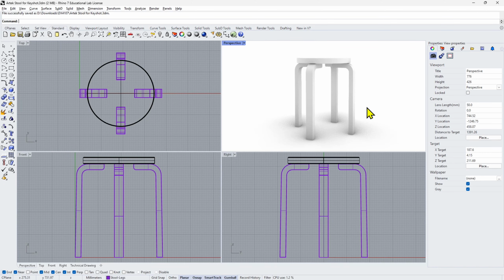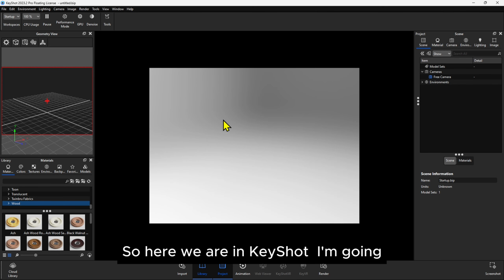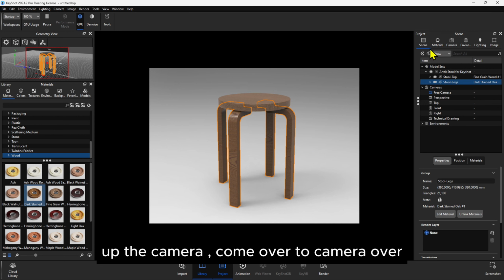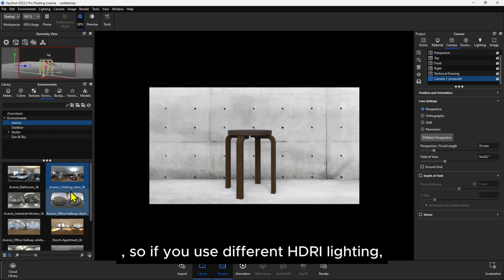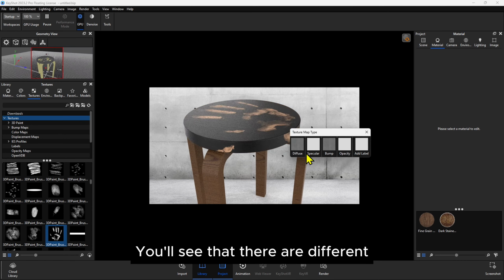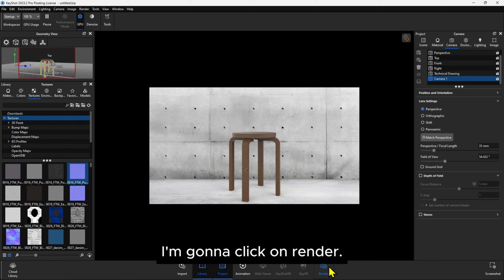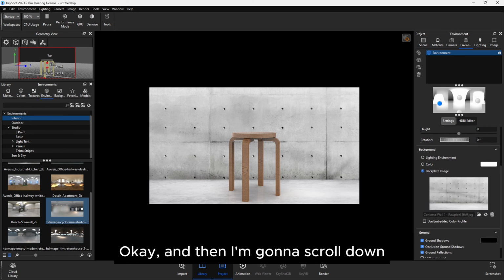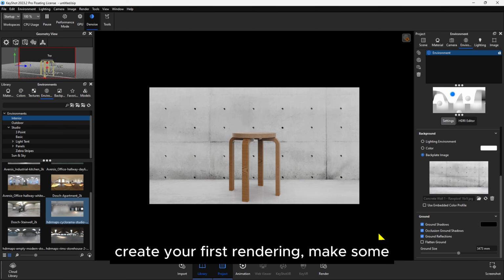Artek Stool Rhino 3D to KeyShot Render (Basic)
Basic tutorial for Rhino 3d to Keyshot render.